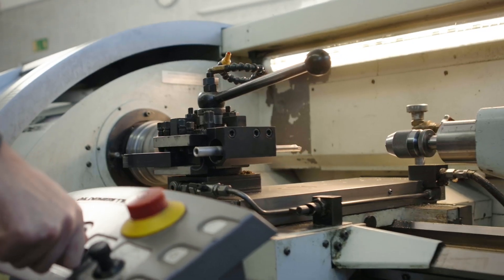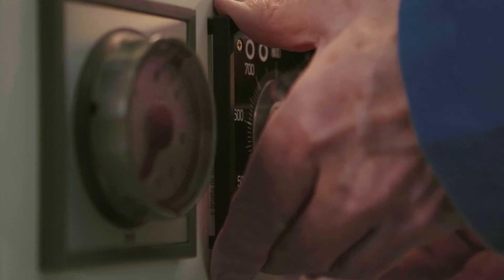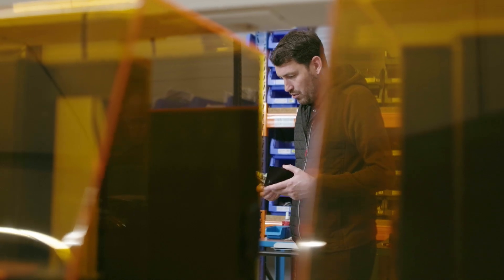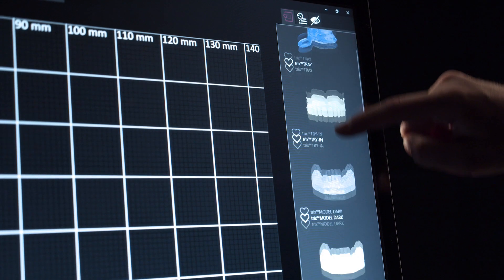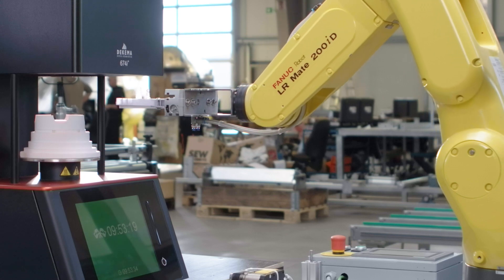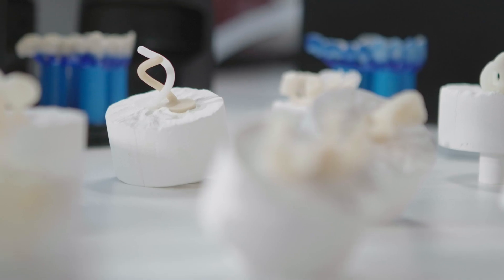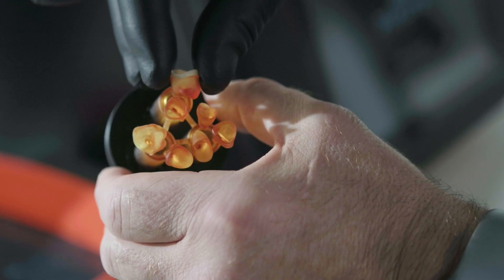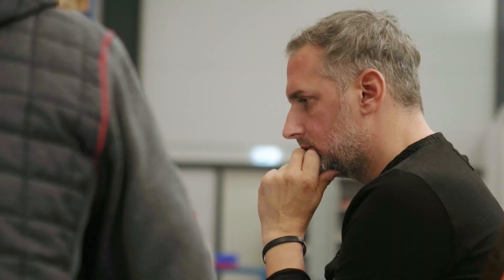DEKEMA® AUSTROMAT | World Class Ceramic Dental Furnaces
The Dekema furnaces play an essential role in the dental production workflow. to find out how and why.
Our dental experts are ready to discuss what type of furnace suits your dental production capability. to schedule a meeting or demo.

Dekema has been developing and manufacturing furnaces for the dental industry for over 50 years. Dekema’s ongoing goal is to create precise tools and pieces of equipment that will accompany dental technicians throughout their entire work.
It all started in 1973 with the Austromat 2001 dental furnace and expanded even further with the development of the Dekema firing chambers technology.

The DEKEMA® family of AUSTROMATs dental ceramic furnaces has a unique firing chamber concept with an intuitive user interface and functionality. Every ceramic restoration is a work of art that approximates nature as closely as possible.

The Dekema® furnaces work is based on an innovative sintering technique for the modern digital workflow. They’re easy to use, small in size, and they preserve the processed zirconia's quality and performance.